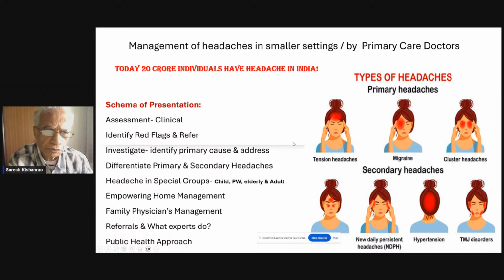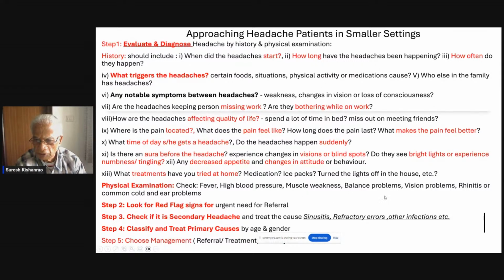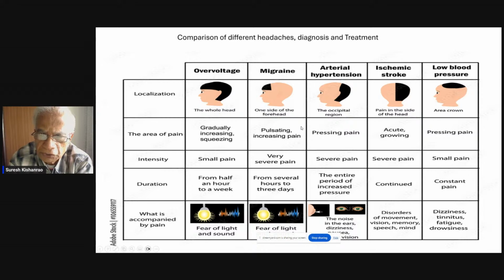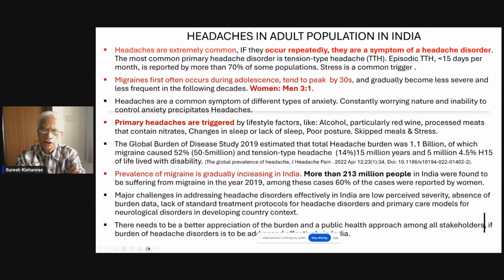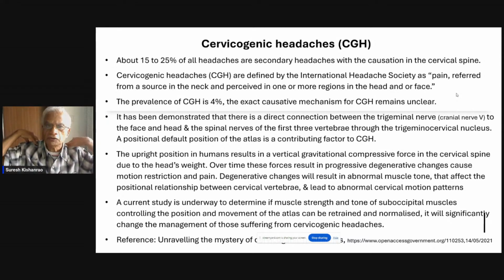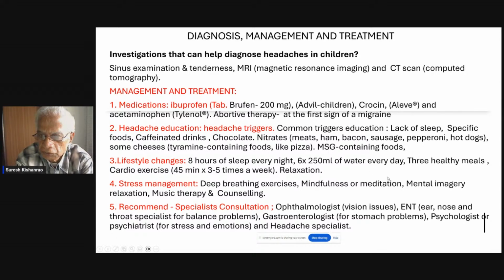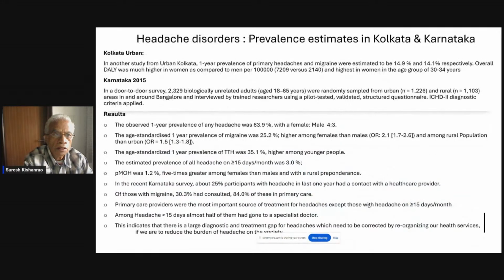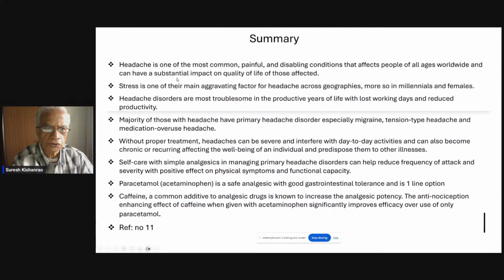Management of Headache in Smaller Setting